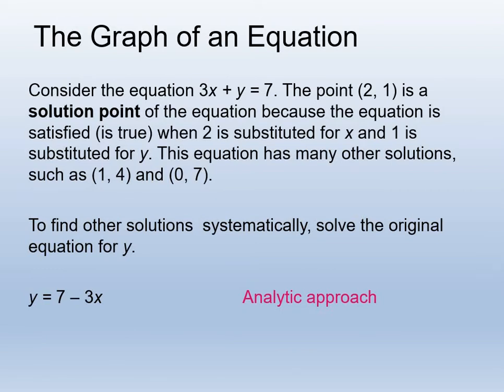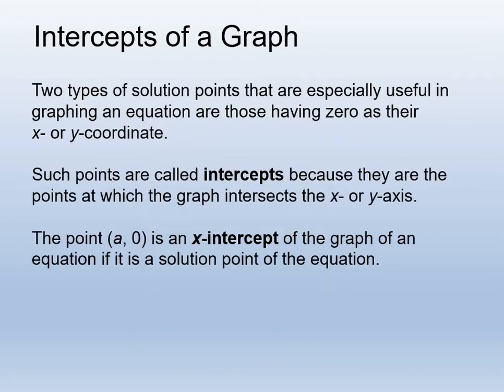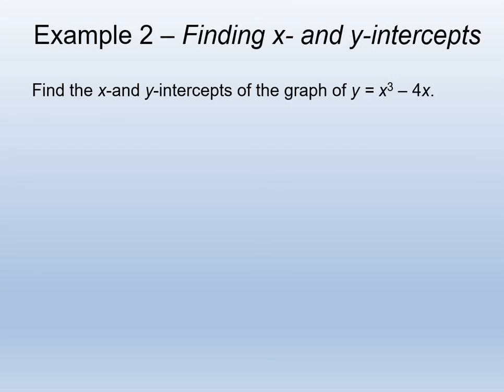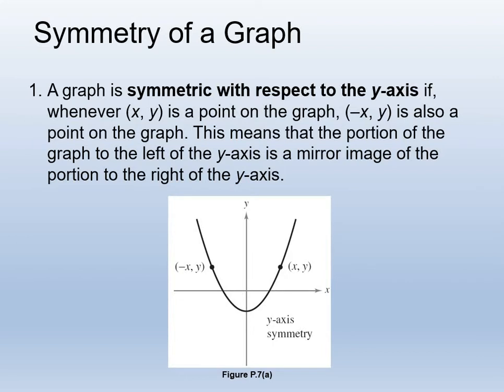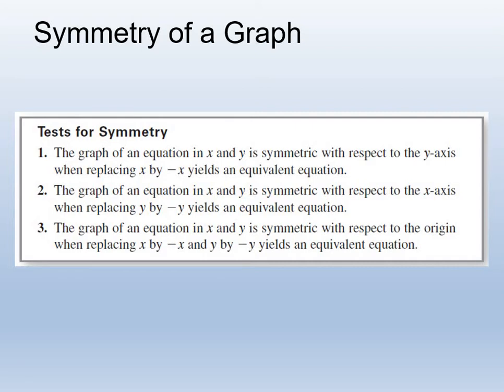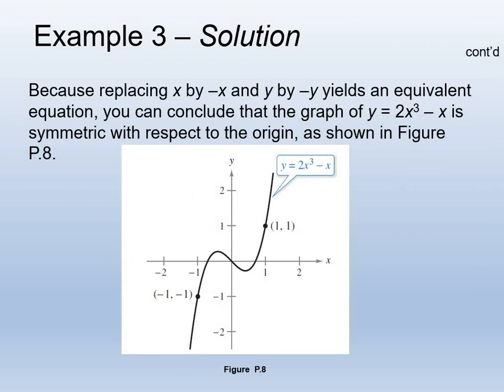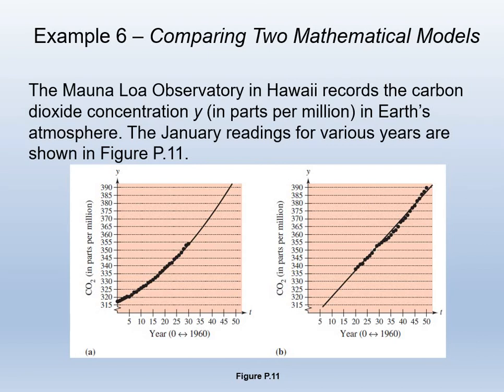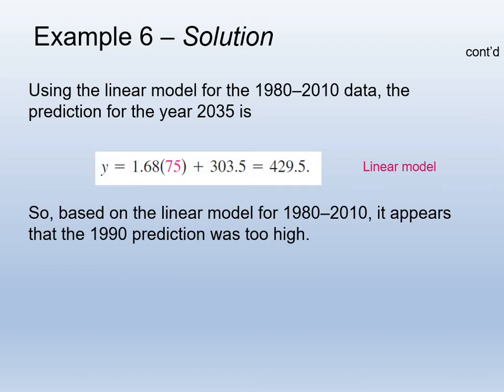MATH1910 Lecture P1 Algebra Review Graphs and Models